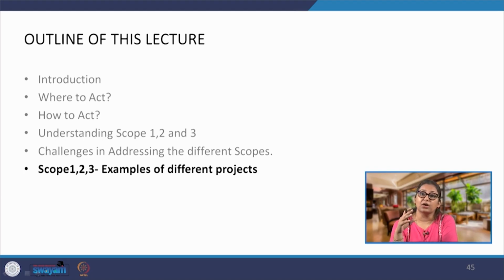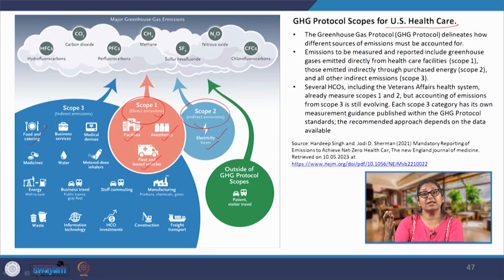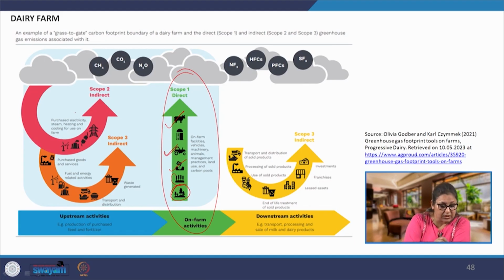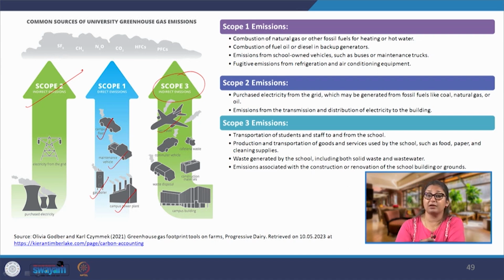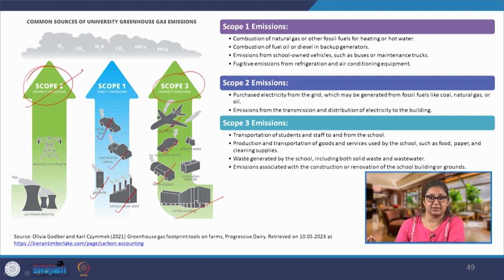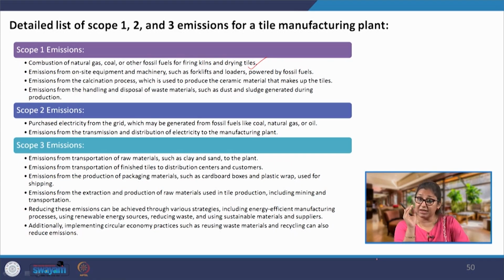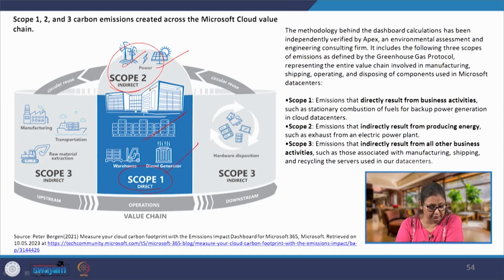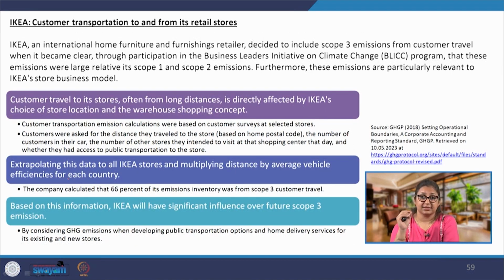LECTURE 15- IDENTIFICATION AND DETERMINATION OF SCOPE 1,2 AND 3 GHG EMISSIONS- PART III